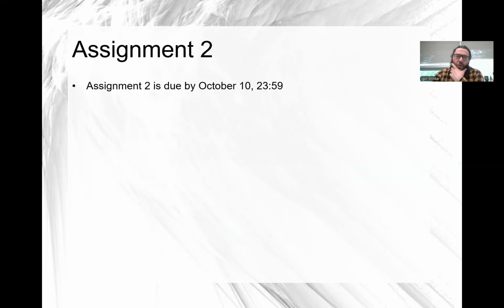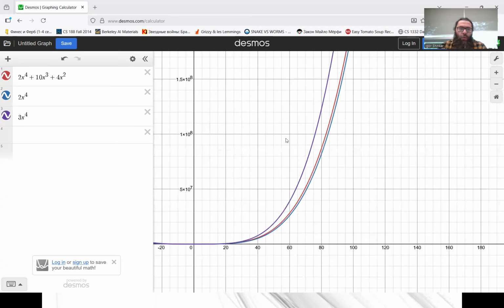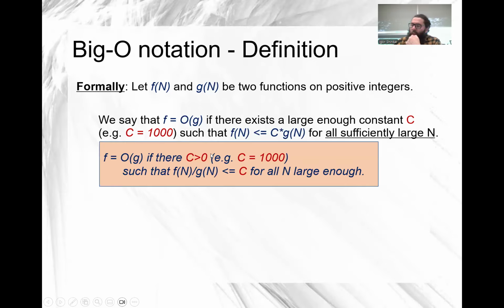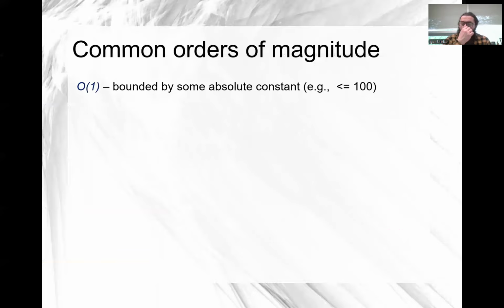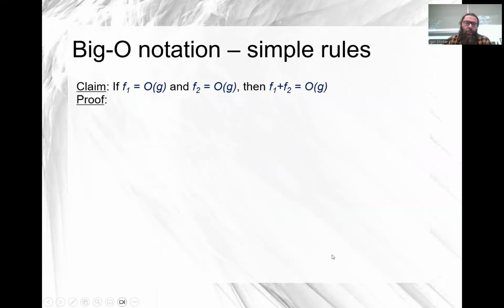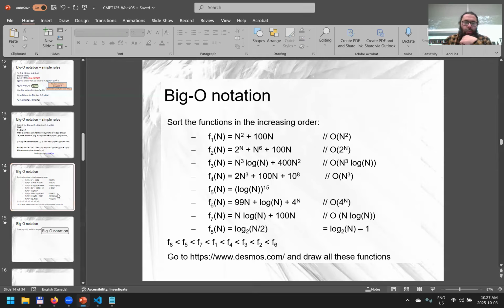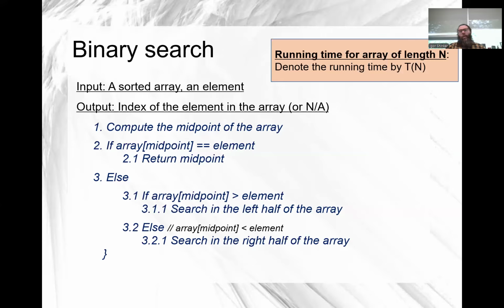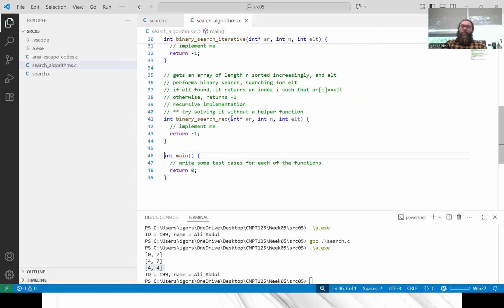October 2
Big-O notation
Search algorithms